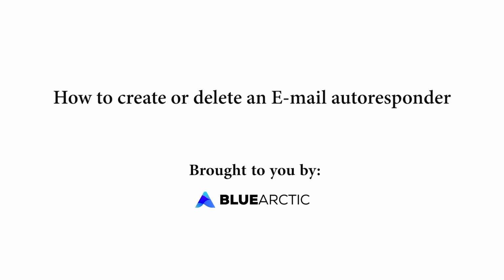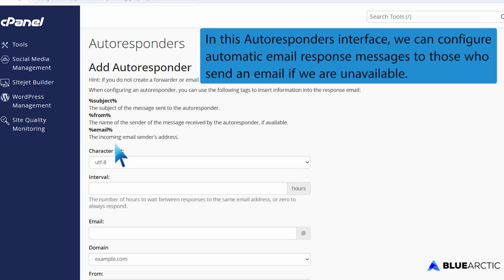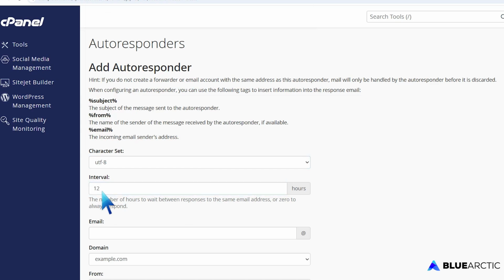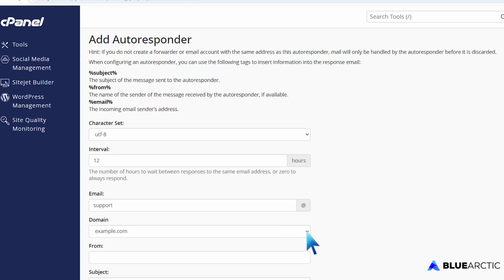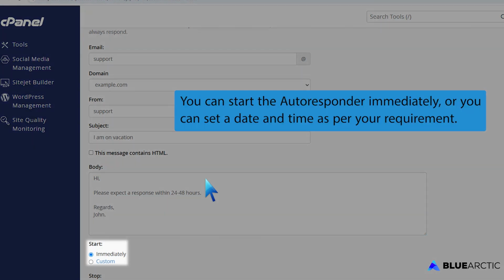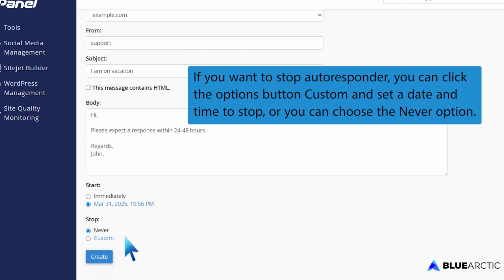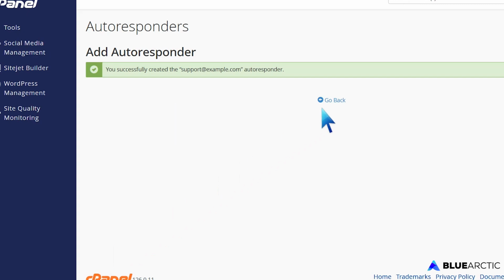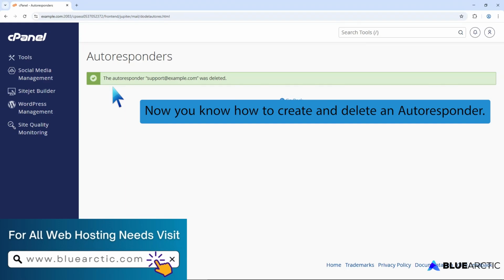How to create or delete an E mail Autoresponder with BLUE ARCTIC